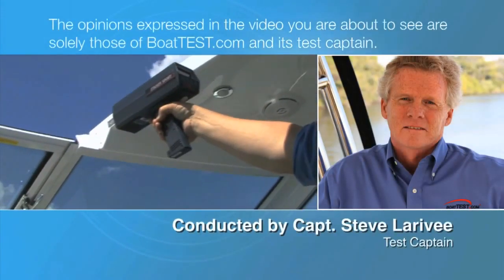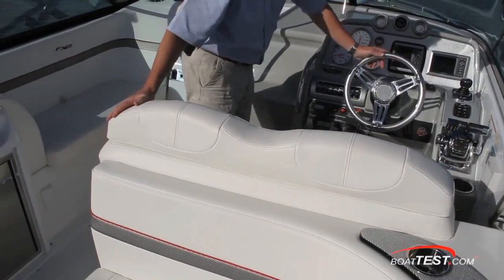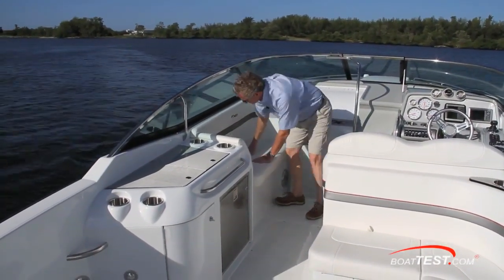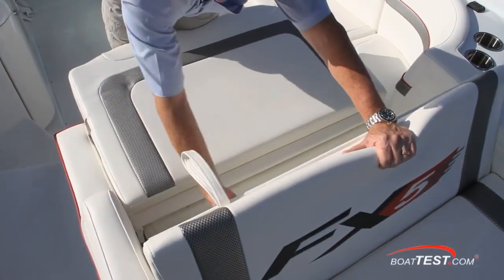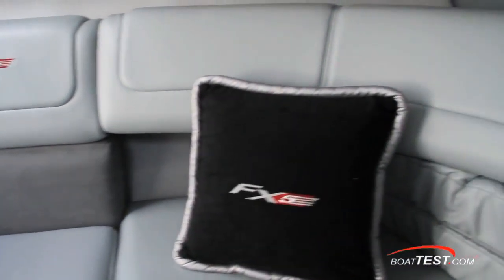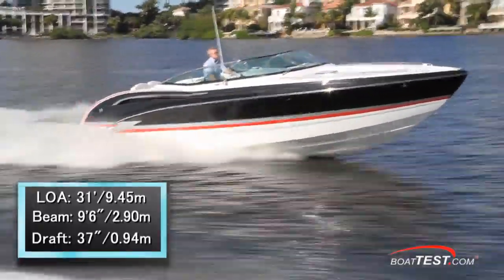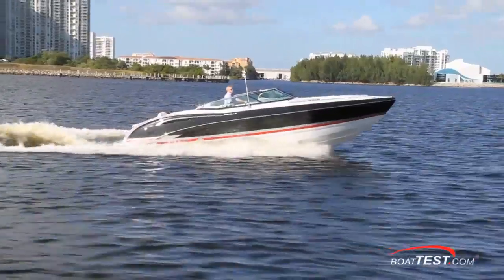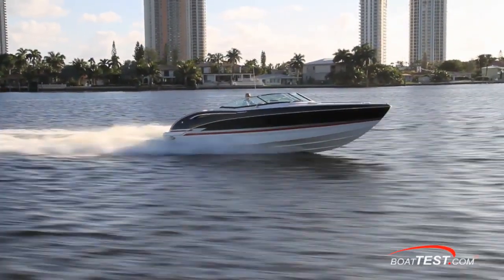Formula 310 FX5 Test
Test  Formula 310 FX 5